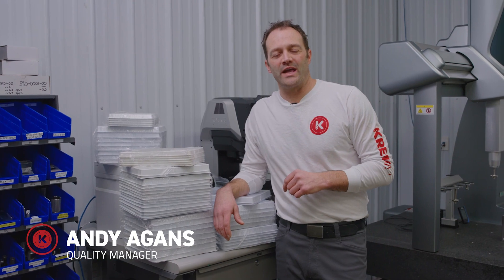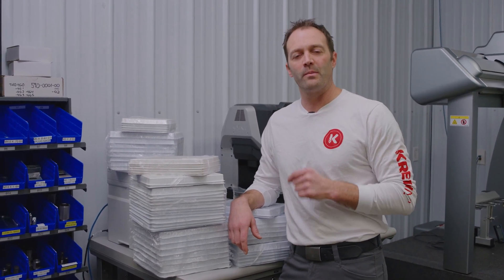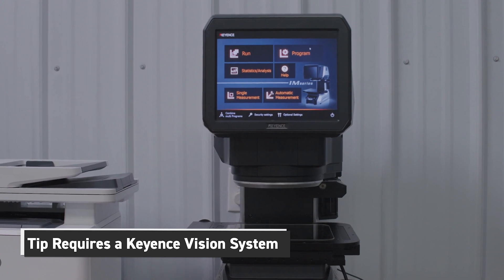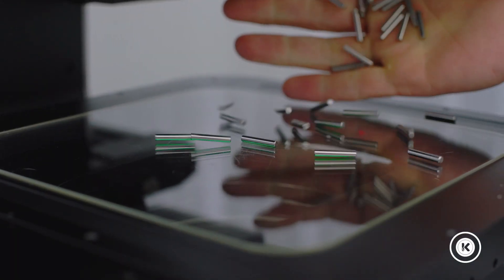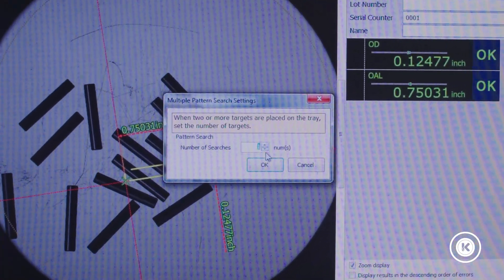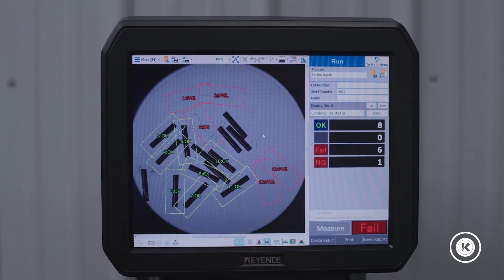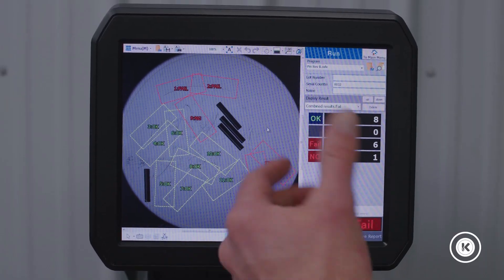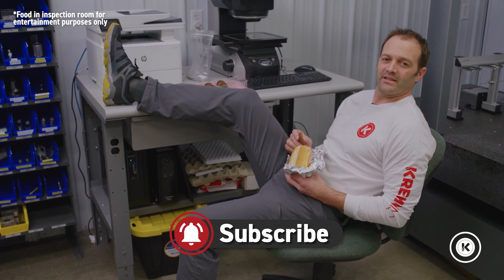Saving Time on Inspections with the Keyence - Kremin Quick Tip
The Keyence Vision System is an amazing piece of inspection hardware that saves us a ton of time on our quality assurance inspections. How? It can measure multiple parts at the same time!  See for yourself how amazing the Keyence really is for creating time efficiencies.

Want more advice for running your CNC machines? Check out our YouTube channel where we're constantly updating with new tech tips, machine reviews, insider secrets, and more. Need a specific question answered? We can help!